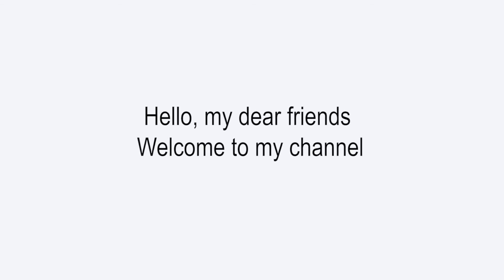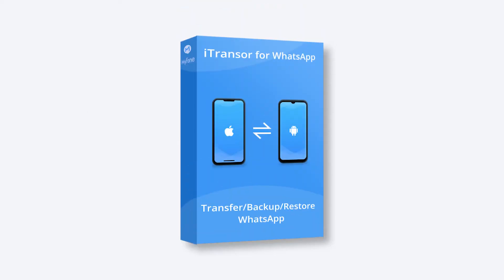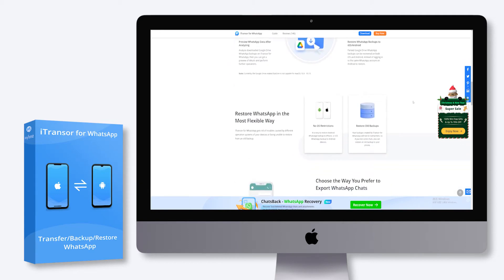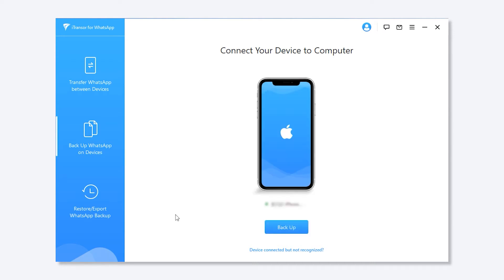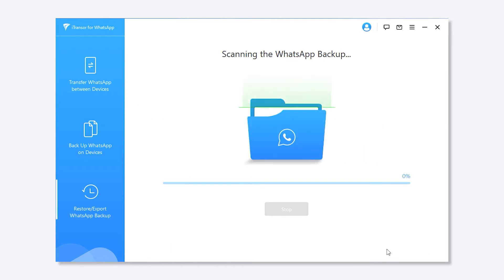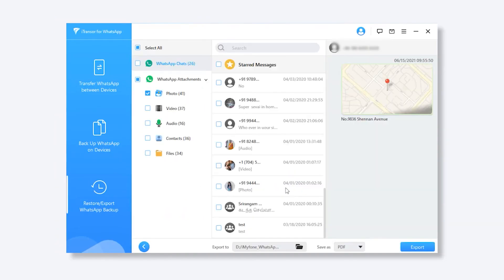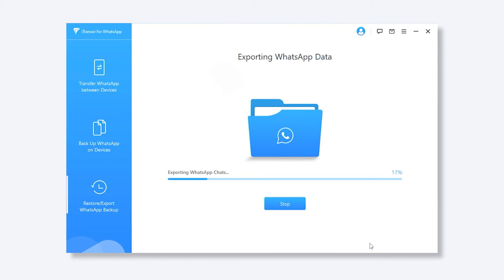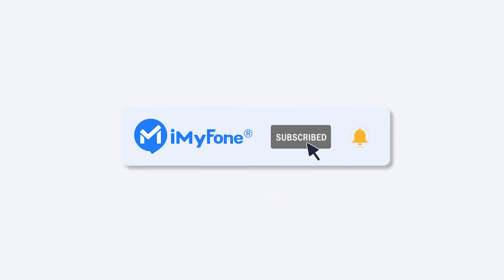Easiest Ways to Export WhatsApp chat to Excel PDF and HTML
Wonder how to export WhatsApp chat data to, Excel, or HTML? Here is the easiest way for you to make it successfully. You can access exported WhatsApp chat history from different devices and read them conveniently on PC, phone, or iPad without limits.
iMyTrans (iTransor for WhatsApp) will help you export WhatsApp chat history to Excel, PDF, or HTML.

00:00 Question of Export WhatsApp Chats to Excel, PDF, or HTML.
00:25 What's the Easiest Way to Achieve?
00:49 The Process of Export WhatsApp Data to Excel. 👍
01:49 How to Export WhatsApp Chats to PDF?
02:02 Method of Transfer WhatsApp Chat Files to HTML.